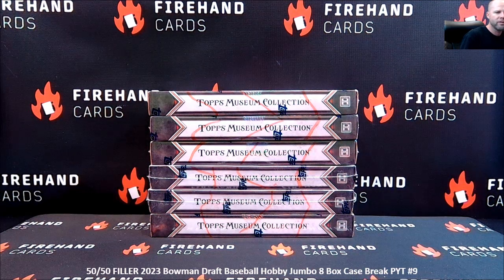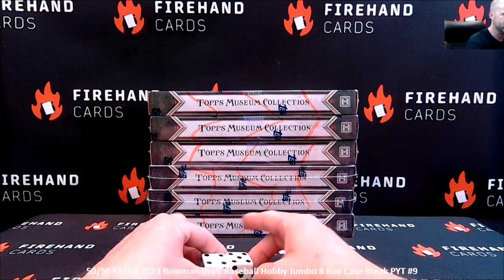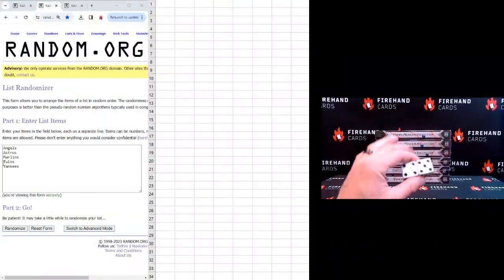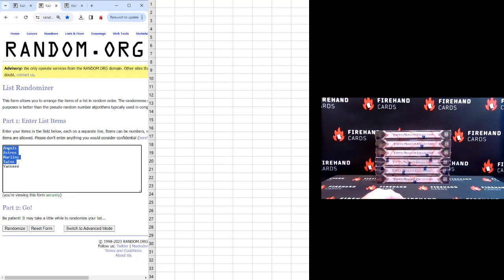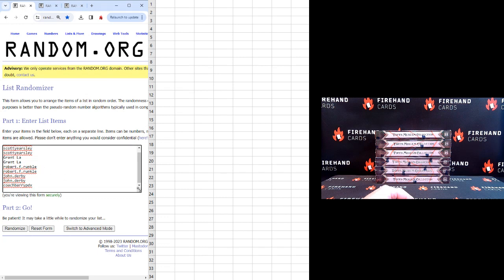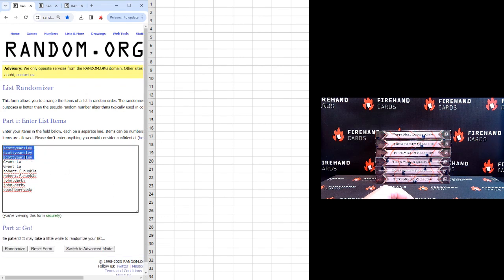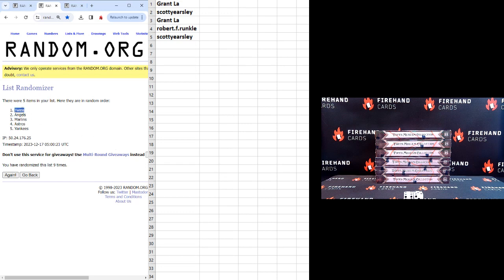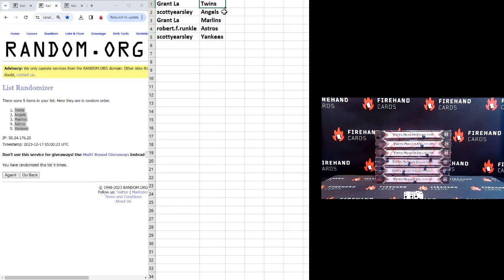50/50 FILLER 2023 Bowman Draft Baseball Hobby Jumbo 8 Box Case Break PYT #9